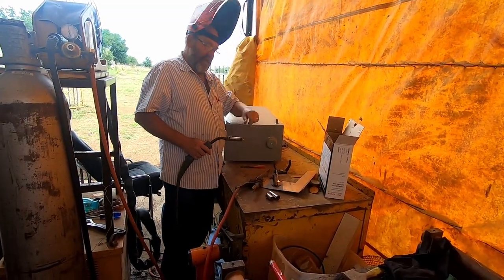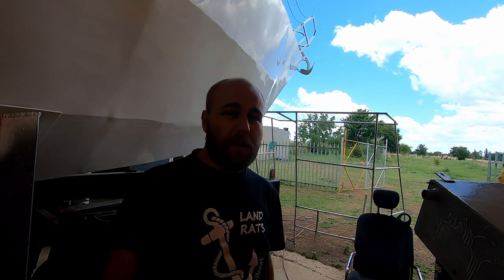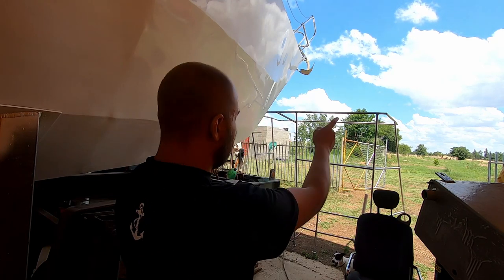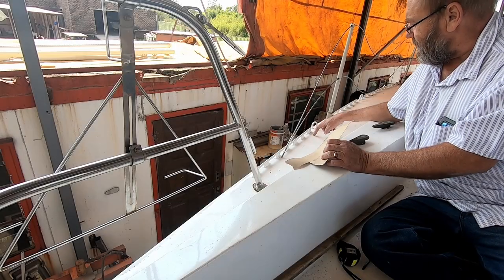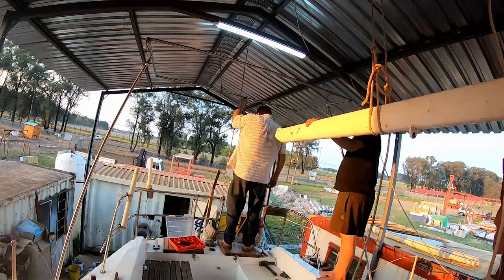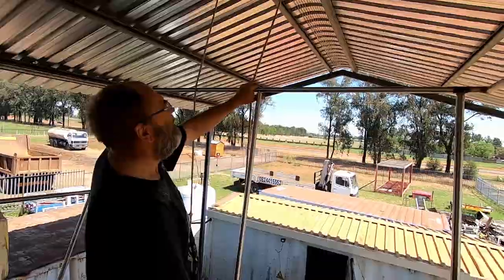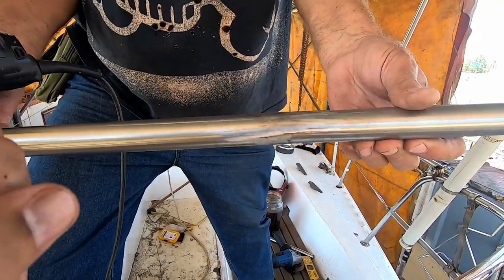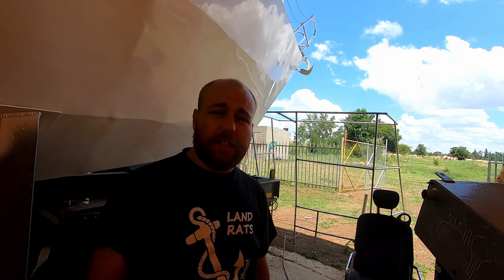Building a Cheap Solar Arch for our Sailboat | Land Rats | EP19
This week we spent our time building our own Solar Panel Arch for our sailboat and just in time as our Solar inverter arrived while I was busy making the video so we'll be able to get some 2m by 1m solar panels to put on top of it. We did some planning on what we wanted the arch to look like and straight tubes looked to be the easiest so we estimated how much pipe we would need and bought some stock stainless steel tubing with a width of 25mm. Then we went right at it making sure both of us could comfortably stand under the frame with no issues.

We mostly went with our gut no solid plan except some drawings on the container wall.

Land Rats Refitting and Restoring this 34ft van der Stadt yacht in Project Boat.

EPISODE 19: Building a Cheap Solar Arch for our Sailboat

Intro: (0:00)
Stainless Steel Welding: (0:22)
Planning for Arch: (1:43)
Start Building: (3:12)
Finalizing Main Frame: (5:28)
Adding Supports: (6:39)
Welding and Cleaning: (8:41)
Solar Arch Completed & Cost: (9:25)
Outro: (10:12)